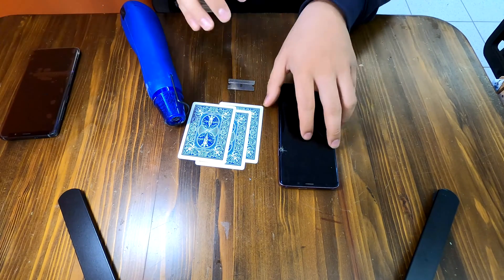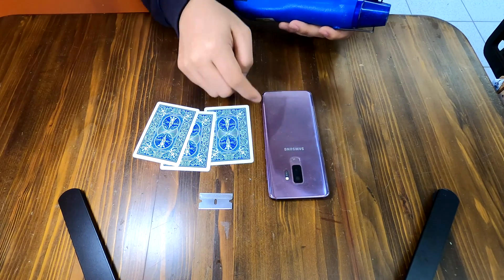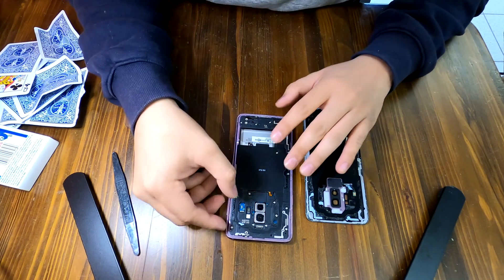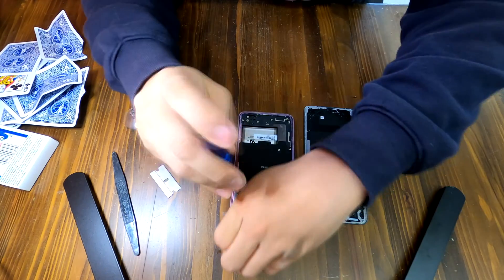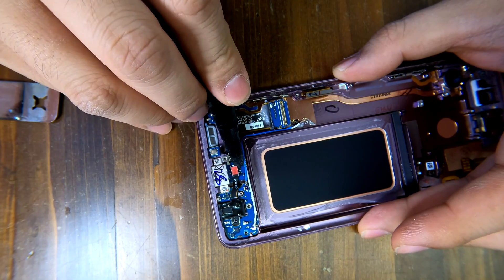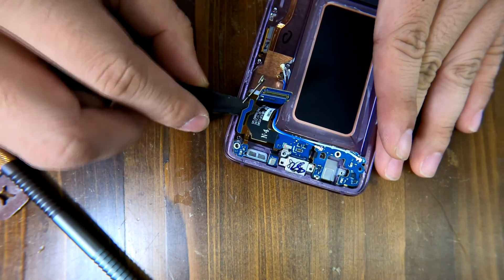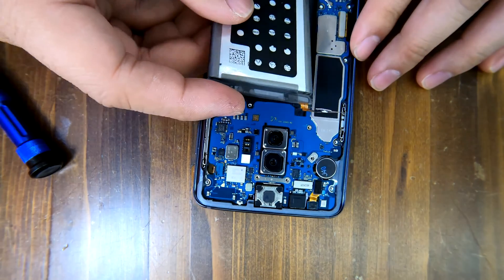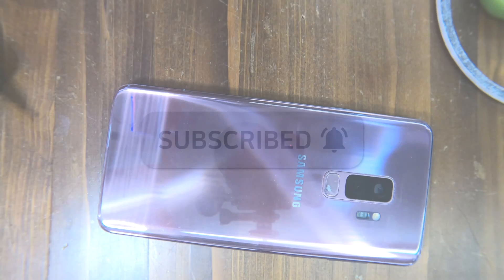Galaxy S9 Plus Screen Replacement + Disassembly (Easy & Precise Guide)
Hello Youtube, today, we have received a Samsung Galaxy S9+ smartphone from one of our customer. The screen is cracked and does not work at all. This is very expensive to replace but the customer wanted to fix it badly. In this video, we are not just replacing the screen but the entire LCD + Frame assembly. We will soon upload a video which shows you how to replace the back glass cover and the finger print sensor. Let's watch it try to replace the Samsung Galaxy S9 Plus screen on your own! Merry Christmas!